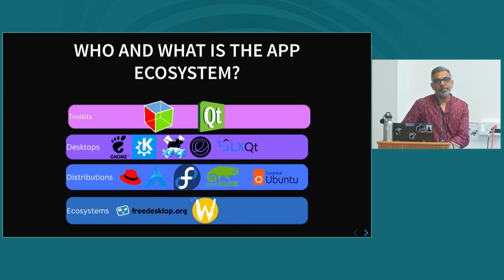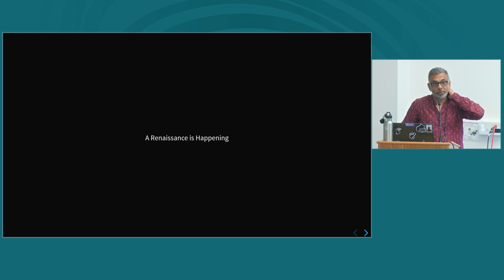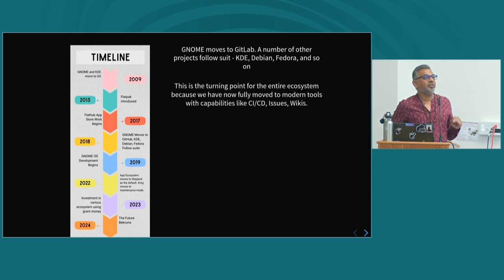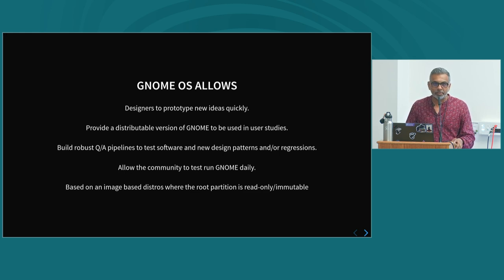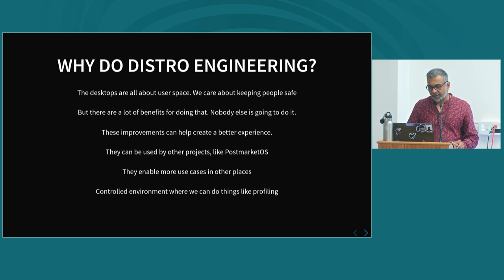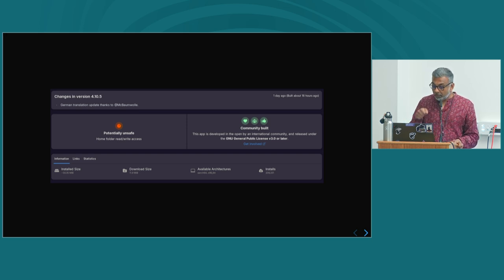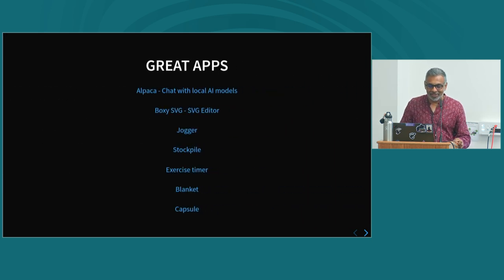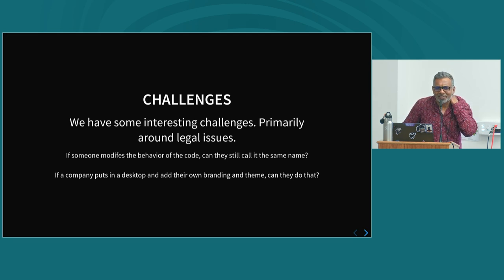Your FOSS Productive Life! - The Vibrant Ecosystem around Applications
Free and Open Source Software ecosystems evolve in curious ways. In the beginning, when we thought about open source software, we limited ourselves to applying it to the desktop and the web.

Kernel, user-space, and application frameworks worked together closely to recreate the user experience that we, as nerds, grew up on. Over time as the utility of open source software became a part of enterprise and business, we moved away from the desktop into the data center. Then, came the myriad of technologies... from databases to containers. we are all familiar with today. The Linux-based desktop was relegated to the tinkerer, the curious, and the nostalgic. Developers moved to MacOS as the serious developer tool of choice. As investment moved away from the desktop and application ecosystem, it seemed that the bright light of this ecosystem had been diminished.

 Away from center stage, amazing things are happening in the app ecosystem. A greater sense of collaboration prevails, and this not quite hidden from view ecosystem is flourishing.

The Flathub App store has 2600 apps and is adding 40 new apps a month.  By the end of 2024, it’s projected that Flathub will have over 3000 apps ranging from developer oriented apps to apps on the go. Let's look at how this ecosystem is thriving and ushering in a renaissance. Expect to hear a short history lesson on the app ecosystem's influence on the Linux platform before focusing on the apps and where we are today.